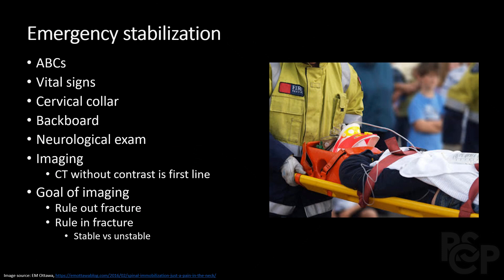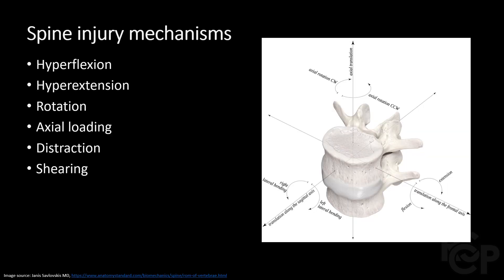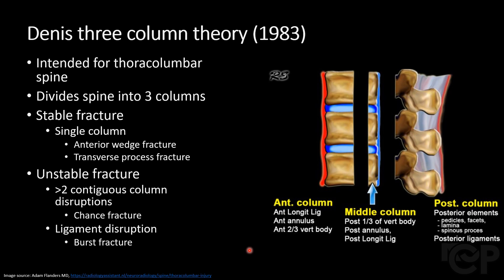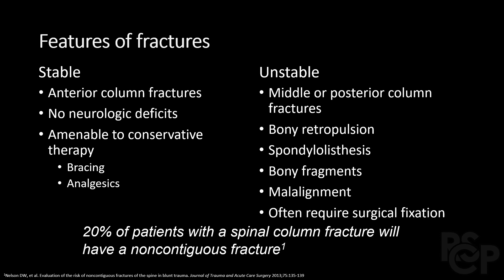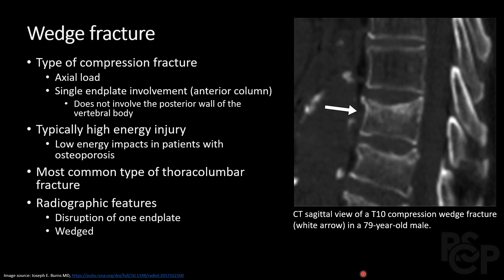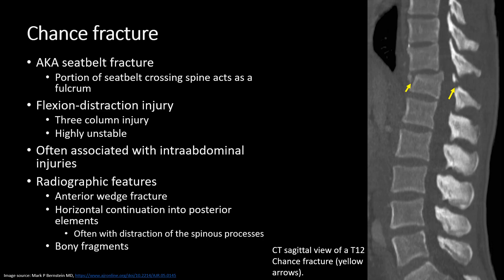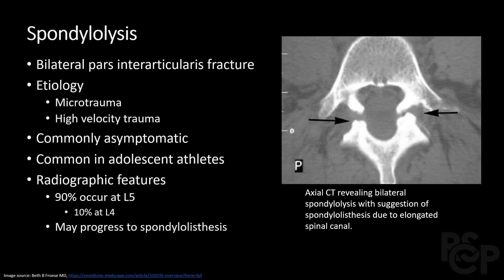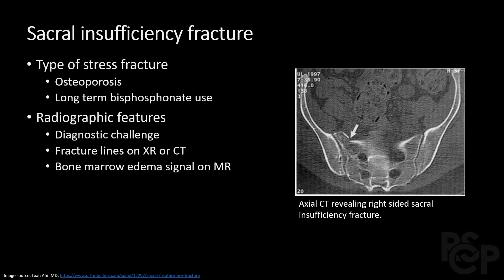Spine Fractures, part 1